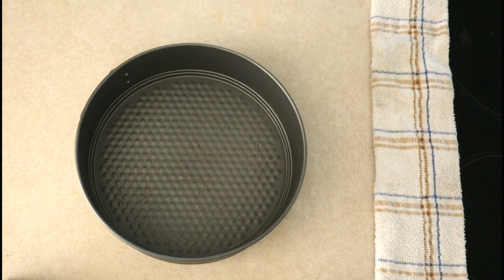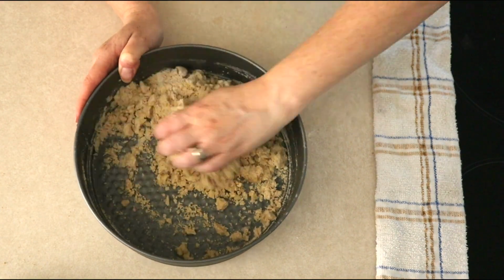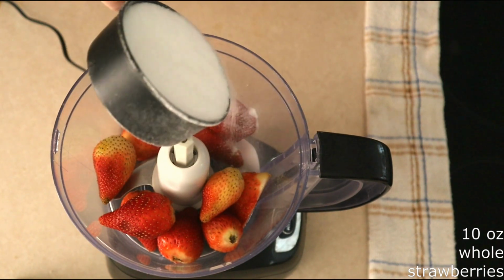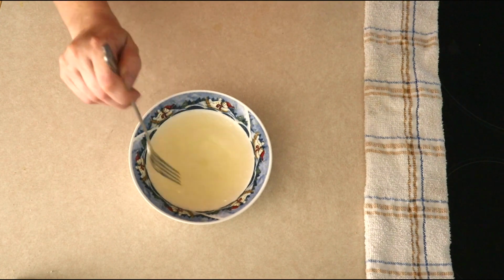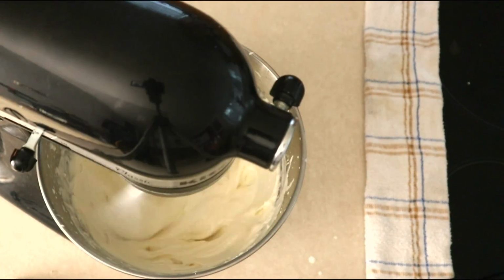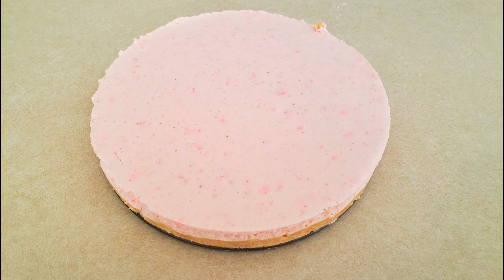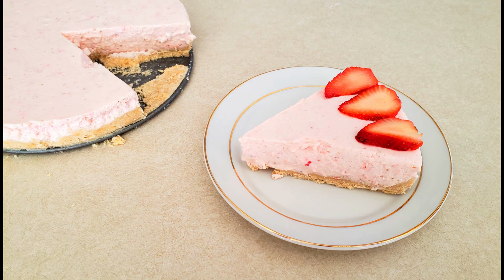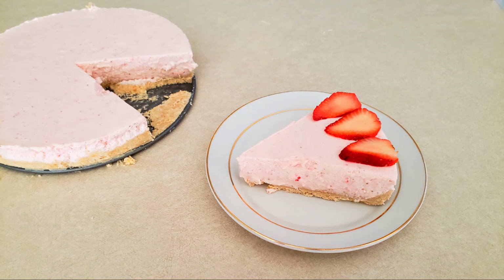Soft and Fluffy Keto No Bake Strawberry Cheesecake (Nut Free and Gluten Free)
This video is designed to teach everyone how to make soft and fluffy keto no bake strawberry cheesecake. This cheesecake is low carb, keto friendly, nut free, gluten free, sugar free and diabetic friendly.

9 inch springform pan
Granulated monkfruit sweetener
KitchenAid Standing Mixer